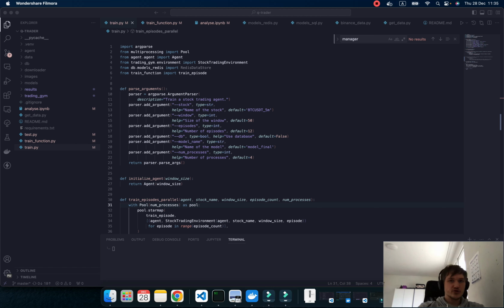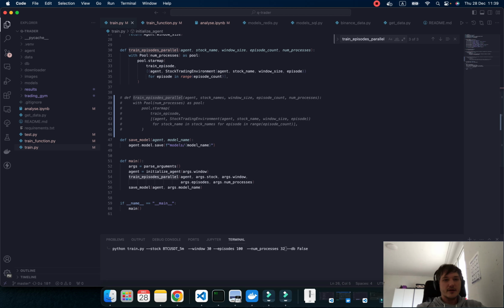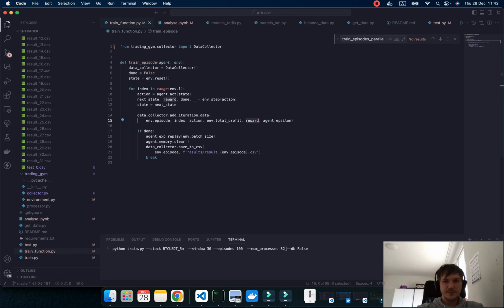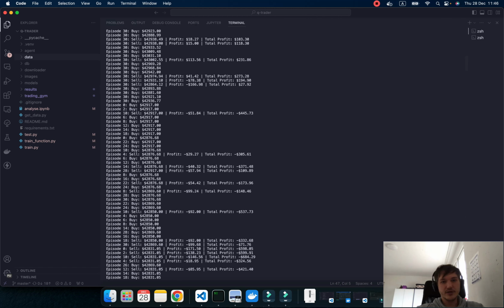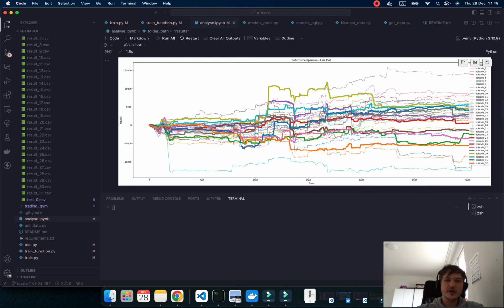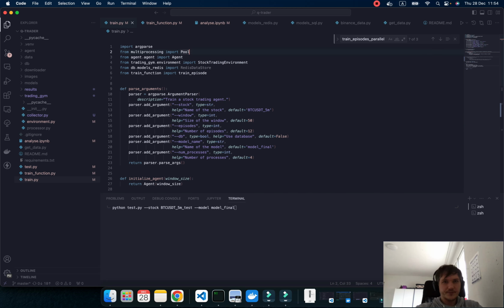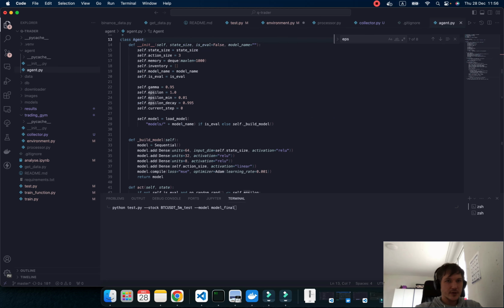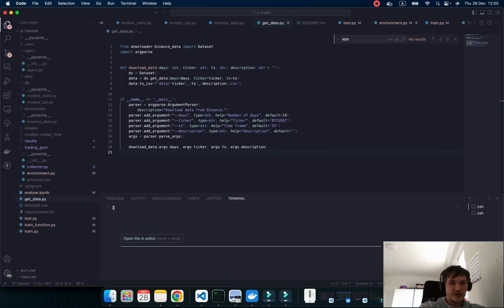Exploring Multi-Processor Reinforcement Learning for AI Development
Description:
In today's video, I'll take you behind the scenes of developing a reinforcement learning agent on a multi-processor architecture. This isn't just another tutorial; it's a deep dive into the realm of parallel learning and accelerated artificial intelligence development.

🔍 What you'll discover:

🤖 Fundamentals of reinforcement learning agents.
🔄 Advantages of multi-processor learning.
💻 Efficient resource utilization for accelerated development.
📊 Examples of successful solutions based on reinforcement learning agents.
🔧 Hardware and tools:

🖥️ Multi-processor systems.
🧠 Libraries and frameworks for reinforcement learning agents.
📈 Tools for monitoring and optimizing performance.
🚀 Ready to fast-track your journey into the world of artificial intelligence? Then this video is for you!